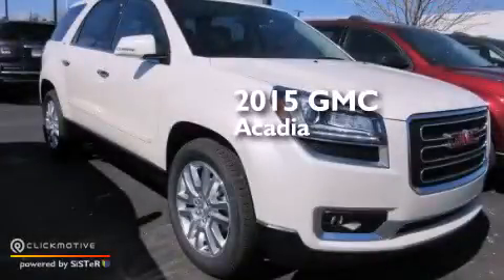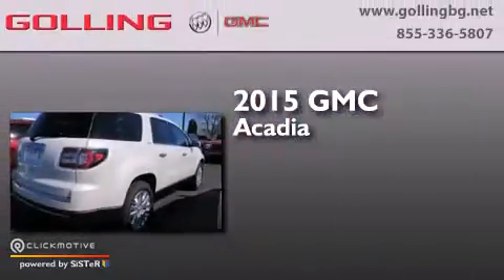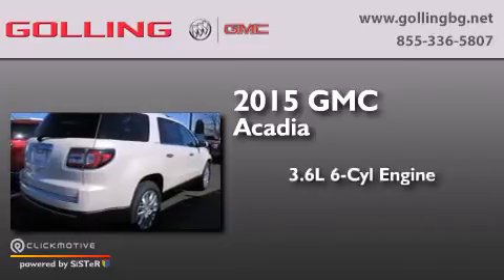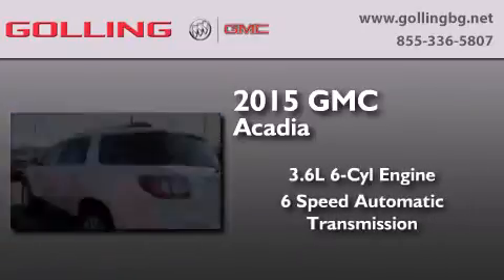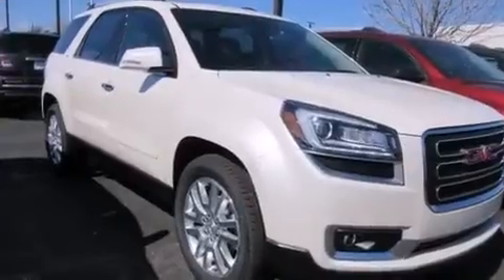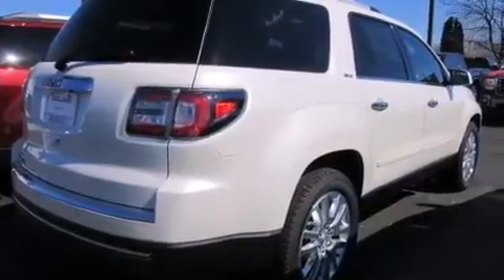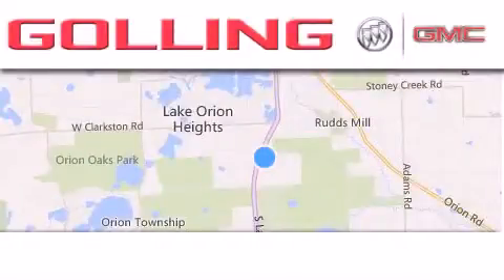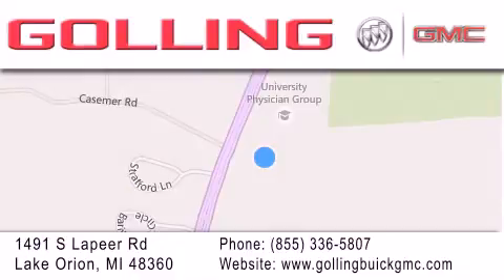2015 GMC Acadia Lake Orion MI 48360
We have been honored to serve the Lake Orion MI area , we promise that your experience at our dealership will exceed your expectations ! Year : 2015 Make : GMC Model : Acadia Engine : Gas V6 3.6L/220 Trans . : Automatic Exterior : White Diamond Tricoat Miles : 5 Interior : Dark Cashmere Golling Buick GMC 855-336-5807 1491 S Lapeer Rd Lake Orion , MI 48360